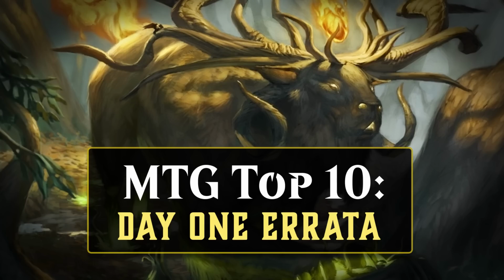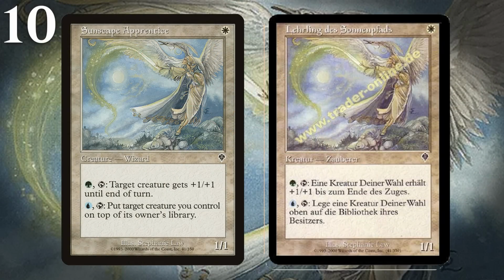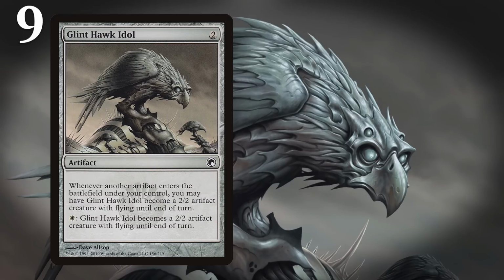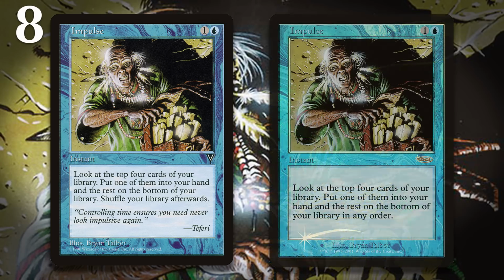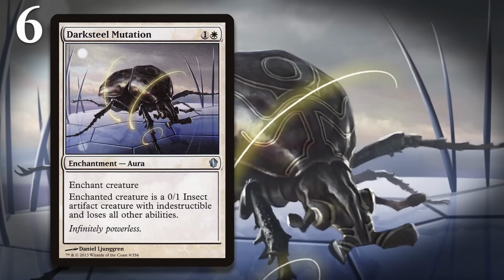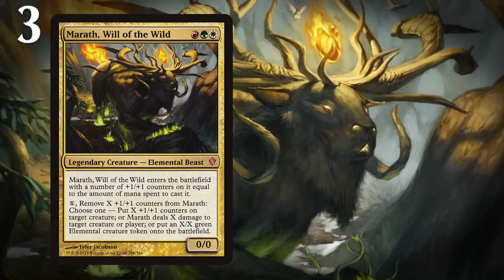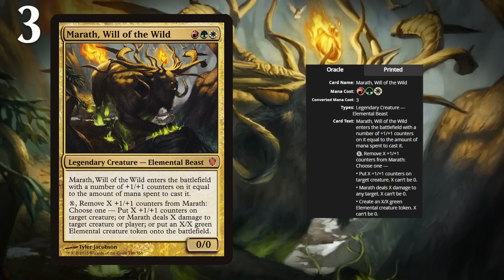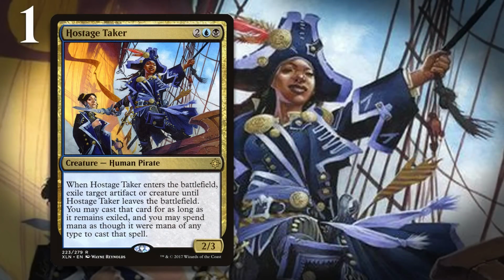MTG Top 10: Mistakes That Needed Immediate Errata | Magic: the Gathering | Episode 178